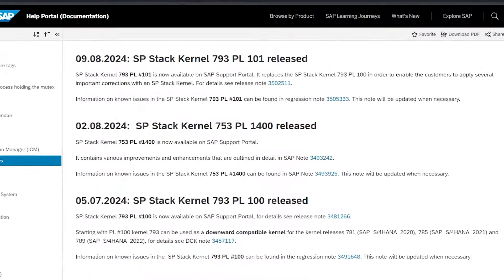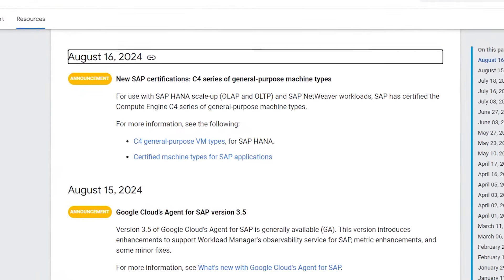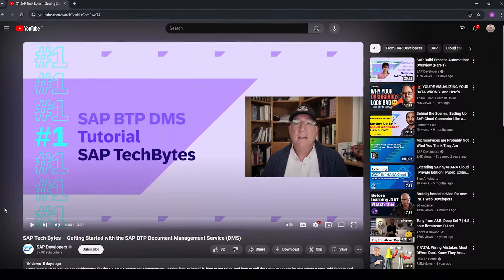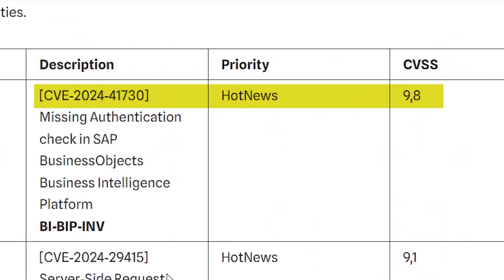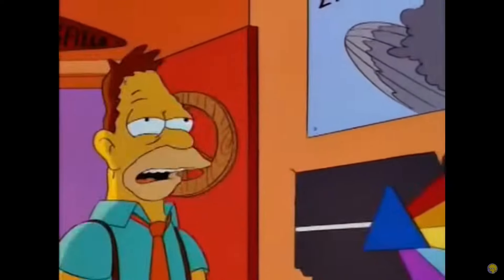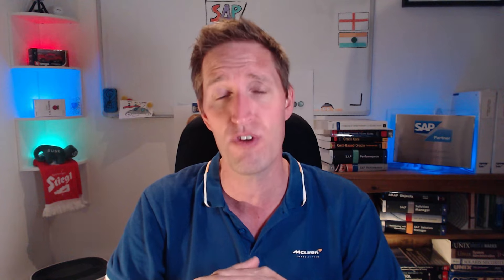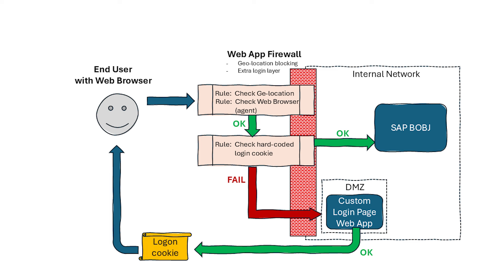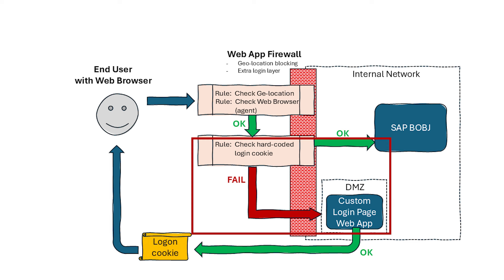Weekly 180 - ep028 AWS, GCP, Azure, Kernel, BTP DMS, Xerox, Onapsis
Episode 28: This week I talk about AWS EFS speed, GCP C4 series, & Cloud Agent, Azure NetApp Files, SAP Kernel emergency stack, BTP DMS demo, Xerox RISE, Onapsis SAP Patch Day vulnerabilities.
At the end I look at how BOBJ could be protected if it cannot be patched.
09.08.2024: SP Stack Kernel 793 PL 101 released

3502511 - SAP Support Package Stack Kernel 7.93 Patch Level 101

Amazon EFS now supports up to 30 GiB/s (a 50% increase) of read throughput

New SAP certifications: C4 series of general-purpose machine types

Getting Started with the SAP BTP Document Management Service (DMS)

Xerox Selects RISE with SAP to Transform Enterprise Architecture

3479478 - [CVE-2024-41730] Missing Authentication check in SAP BusinessObjects Business Intelligence Platform

3477196 - [CVE-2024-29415] Server-Side Request Forgery vulnerability in applications built with SAP Build Apps